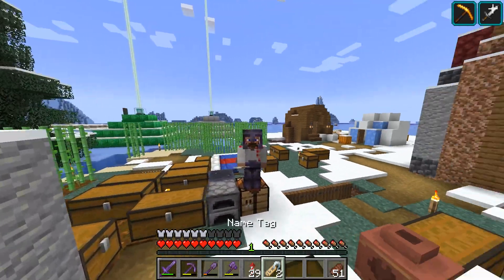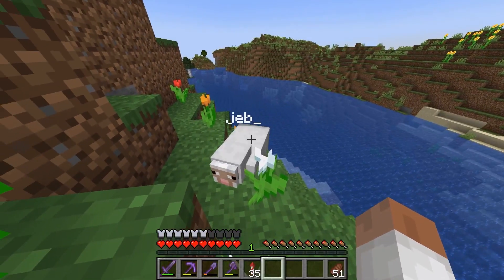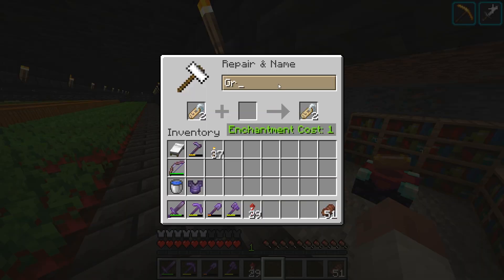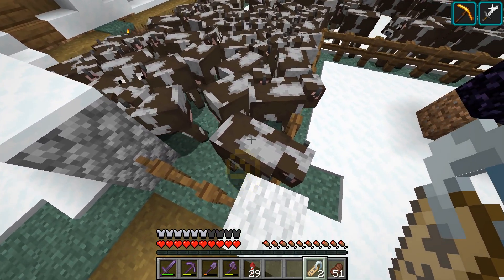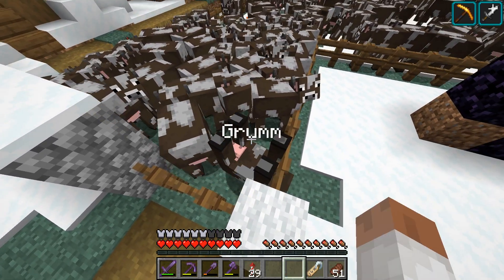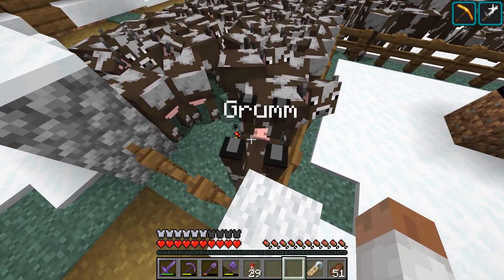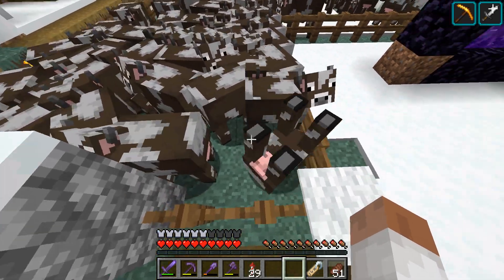How to make Animals turn Upside Down in Minecraft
Welcome back to a new episode of Minecraft Survival. Last time i showed you an easter egg in Minecraft with the rainbow sheep. Today i will show you another one. When you write Grumm on a name tag, you can turn minecraft animals upside down. They will then act like normal animals but it just looks funny.